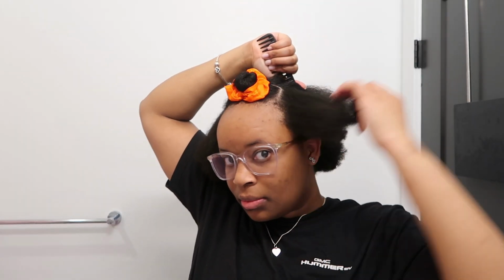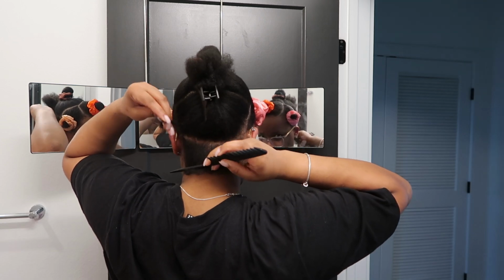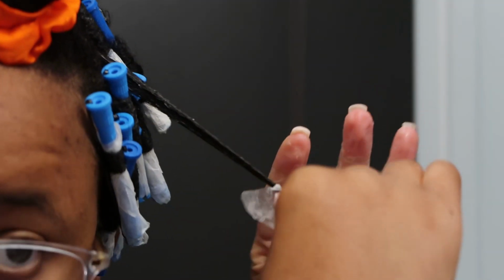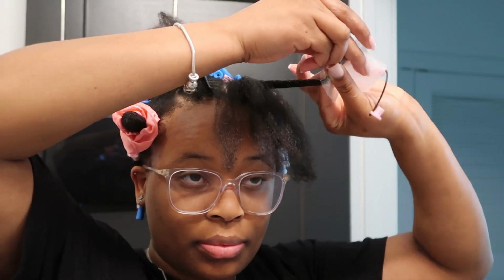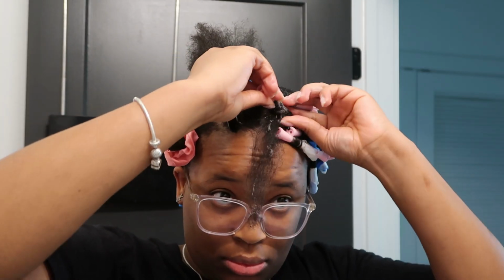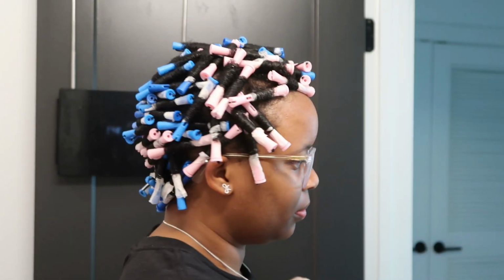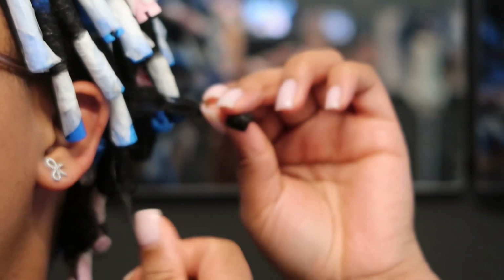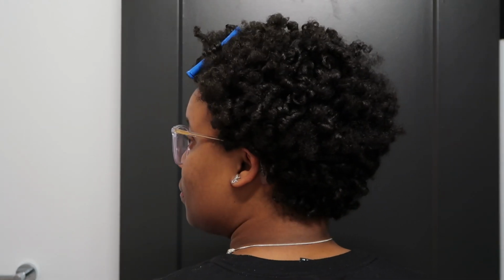Perfect Perm Rod Set at Home in Just 5 Minutes: Only 6 Tools Needed!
Want a flawless perm rod set in just 5 minutes? In this quick and easy tutorial, I’ll show you how to achieve bouncy, defined curls using only 6 must-have products. Whether you’re a beginner or a natural hair pro, this step-by-step guide is perfect for anyone looking for an effortless style at home.

- hand held blow dryer
- hooded blowdryer
- perm rods
- your go to fave multi styling mouse
- end paper "True Wave" brand
- 360 mirror